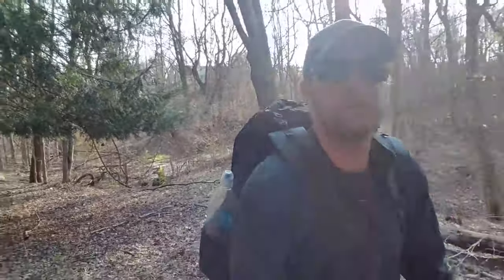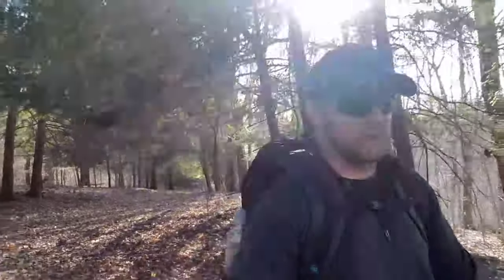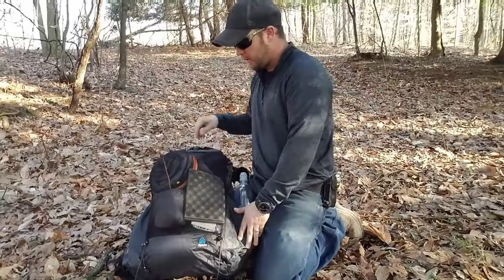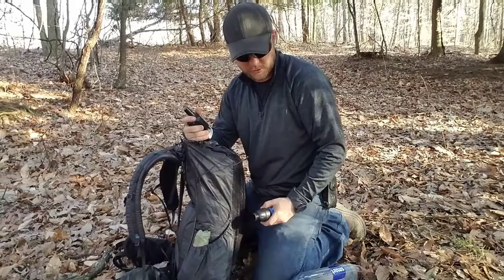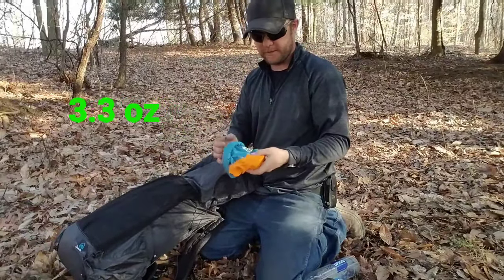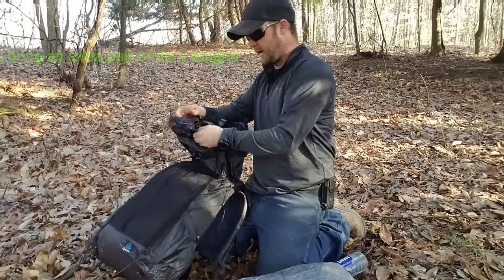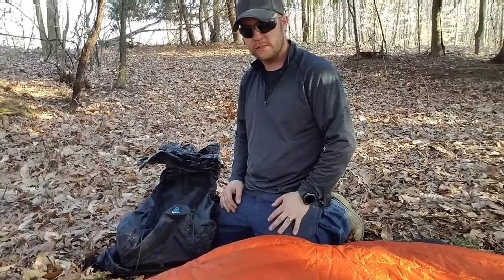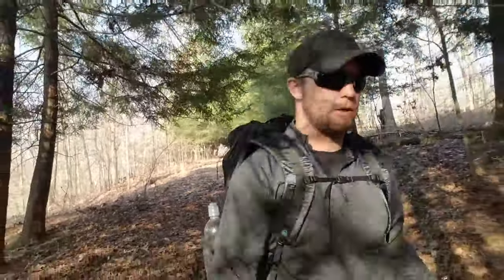New Pack Zpacks Arc Blast, contents & weights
Arc blast 22.6oz
Hammock 26.9oz
Rain fly 10.5oz
UQ 24.6oz
TQ 25.4oz
Personal kit 13.3oz
Cook kit 5.2oz
Stakes 2.6oz
Down jacket 15.3oz
Inreach 6.8oz
Headlamp 3.3oz
Water filter 4.2oz
Water bottle 1.5oz
Sit pad 0.6oz
Foodbag 3.3oz
Rain jacket 6.5oz
Clothes bag 1.8oz
Pack liner 0.9oz
Total 175.3 oz / 10.9 lbs